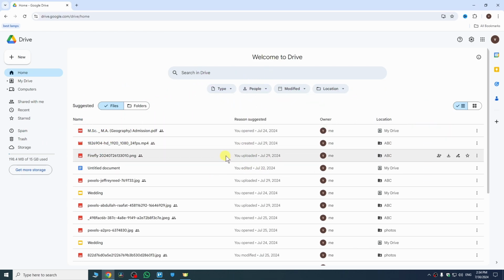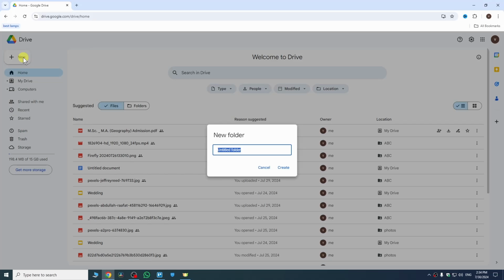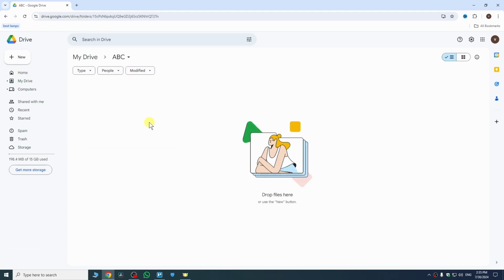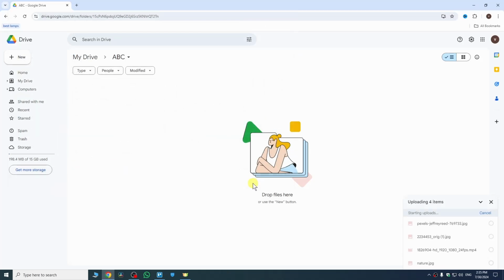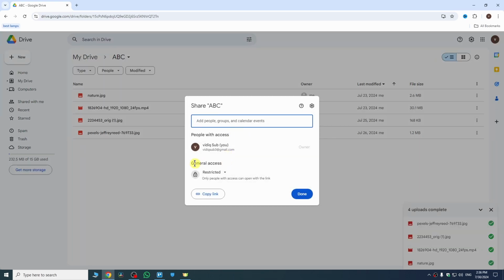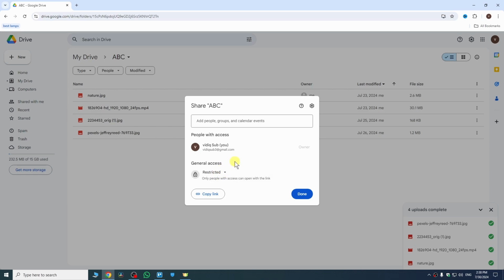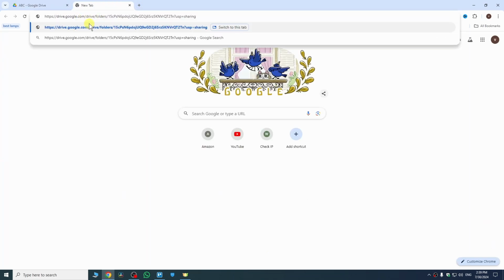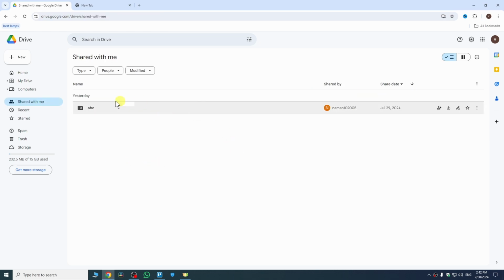How To Upload File in Google Drive Shared Folder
In this how to share folders on google drive tutorial, we'll learn about how to share google drive folder with others.